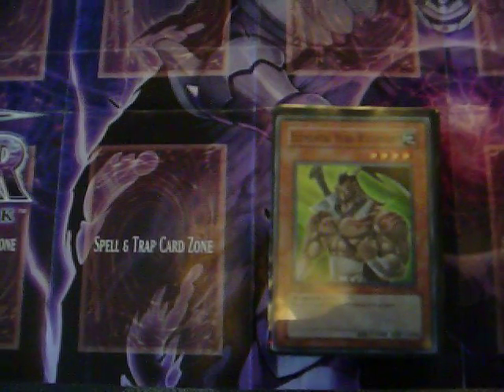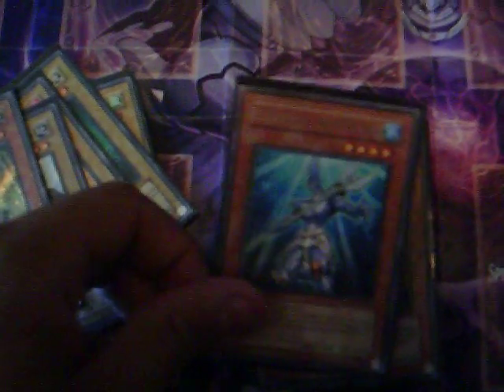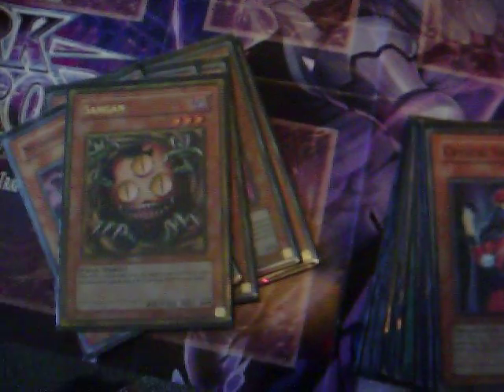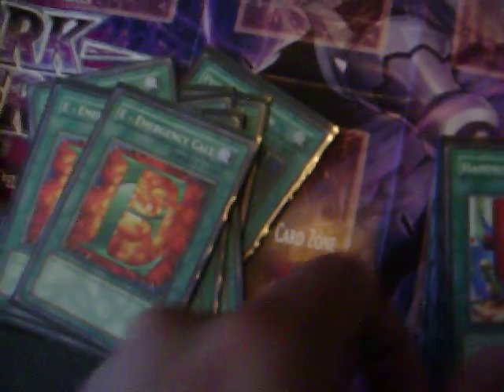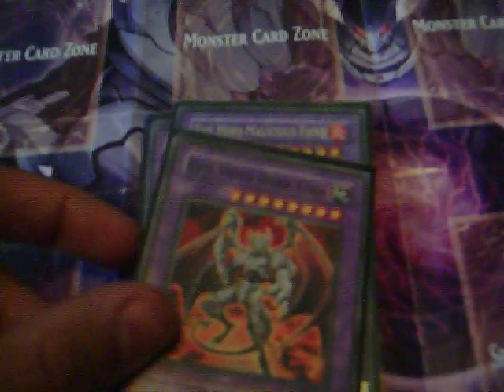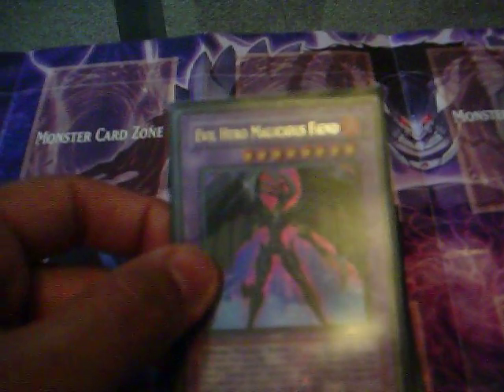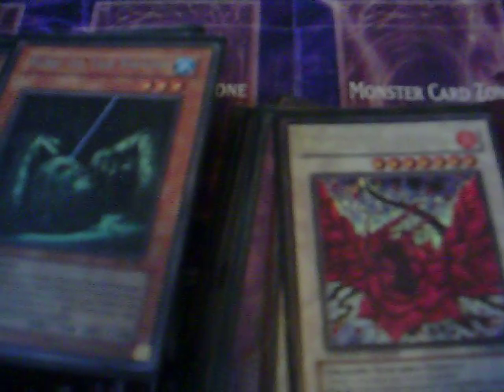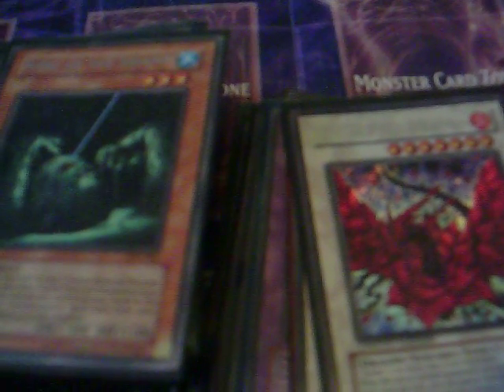Yu-Gi-Oh Absolute Evil Deck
This is my Absolute Evil deck. Its a combo of E-Heros and Evil Heroes